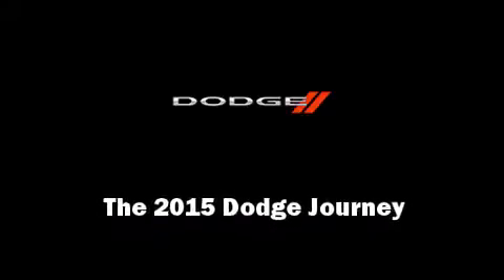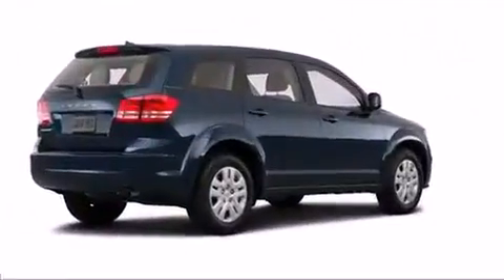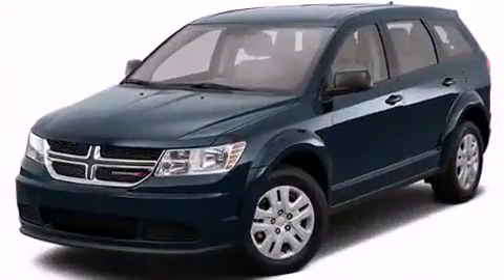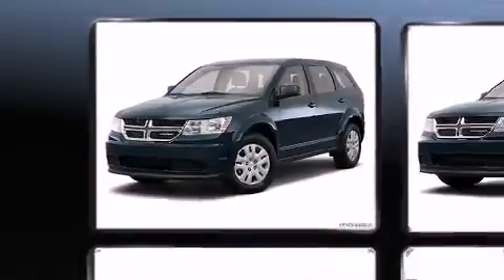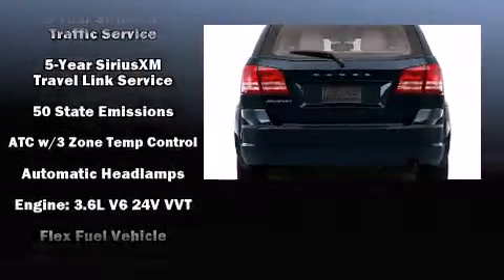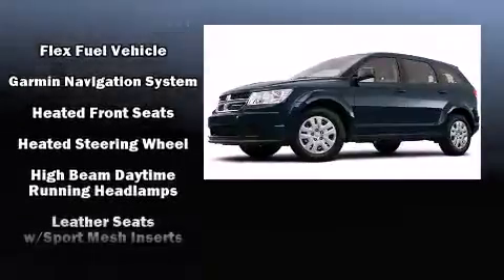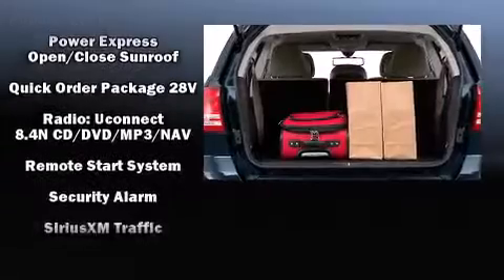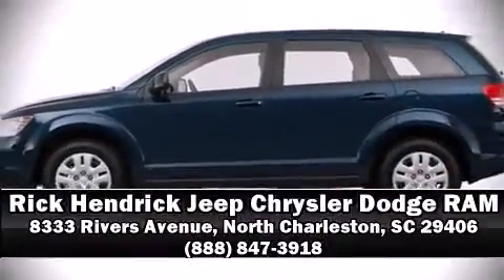2015 Dodge Journey Crossroad in North Charleston, SC 29406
Outstanding design defines the 2015 Dodge Journey. Under the hood you'll find a 6 cylinder engine with more than 270 horsepower, providing a smooth and predictable driving experience. Top features include front fog lights, 1-touch window functionality, speed sensitive wipers, heated seats, front and rear air conditioning, telescoping steering wheel, power door mirrors and heated door mirrors, and cruise control. Passengers in the third row enjoy seat back reclining functionality, providing an extra level of comfort and convenience. For drivers who enjoy the natural environment, a power moon roof allows an infusion of fresh air. Dodge also prioritized safety and security with features such as: dual front impact airbags, front SIDE impact airbags, traction control, brake assist, anti-whiplash front head restraints, ignition disabling, and 4 wheel disc brakes with ABS. For added security, dynamic Stability Control supplements the drivetrain. We pride ourselves in the quality that we offer on all of our vehicles. Please don't hesitate to give us a call.